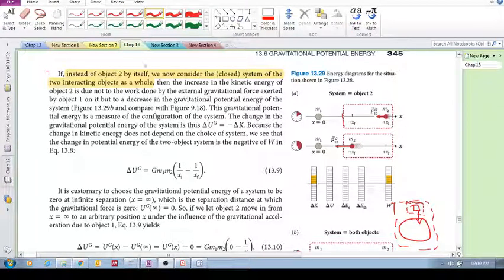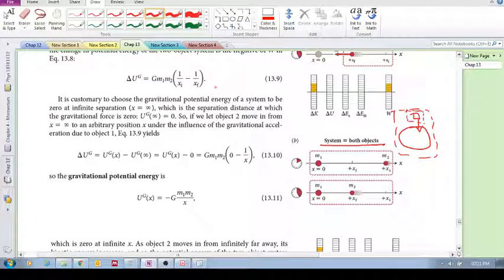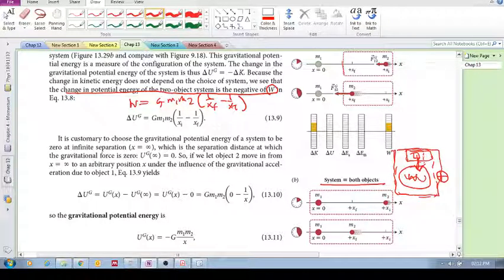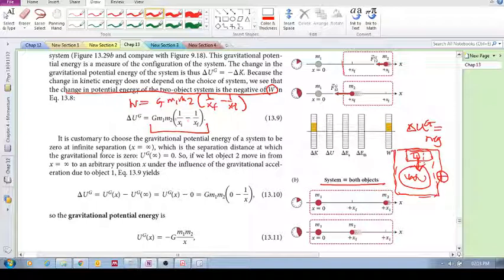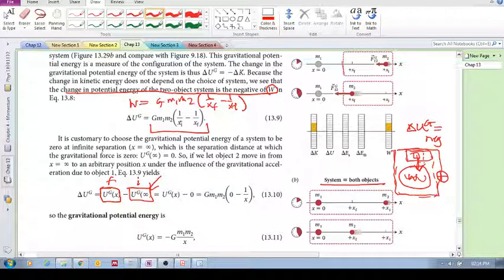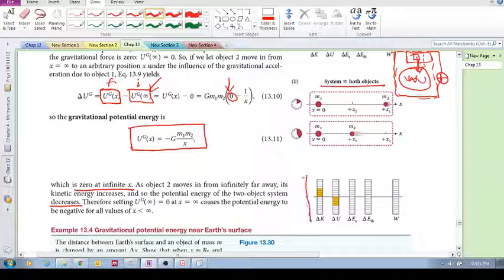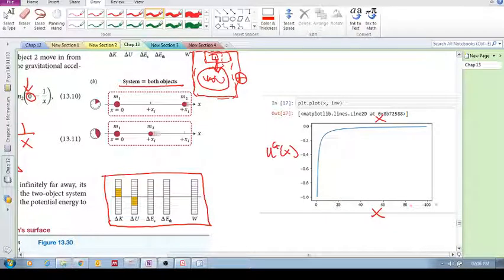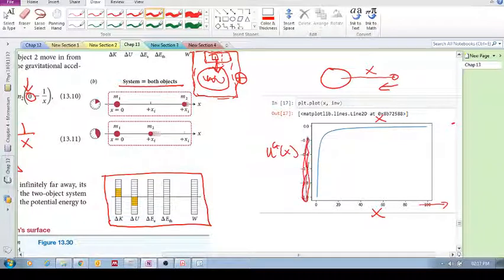Chap 13.6 - Gravitational potential energy (b)